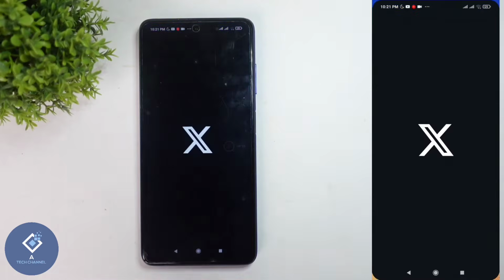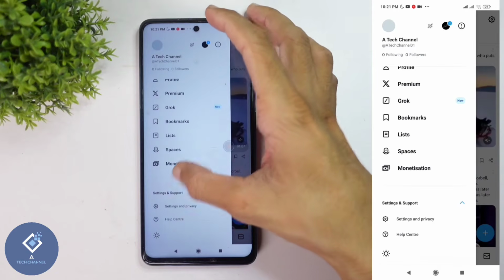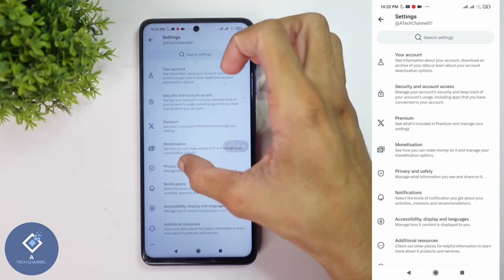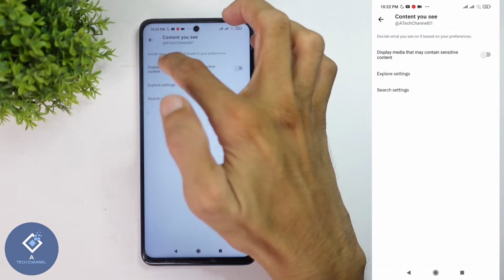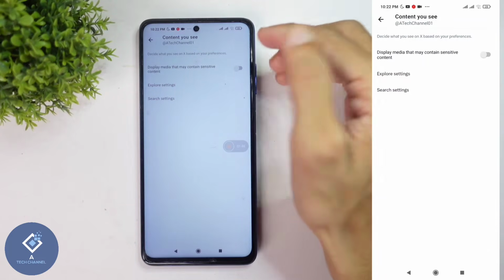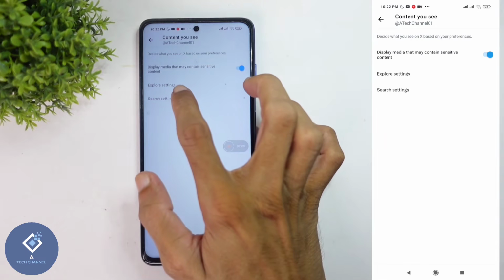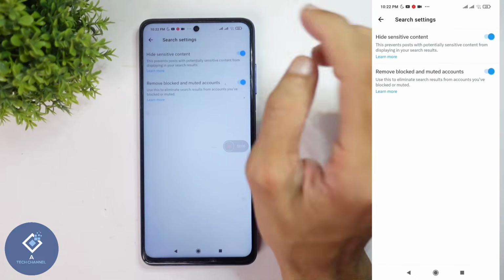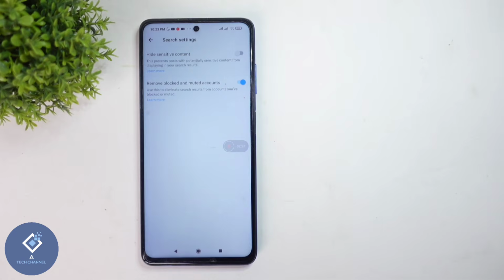How To See Sensitive Contents In X ( Twitter ) | See P*rn In X | English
in this video we will be telling about how to see sensitive contents in x or twitter in english. how to see p*rn in x or twitter in english. lets check about how to see sensitive contents in x or twitter in english